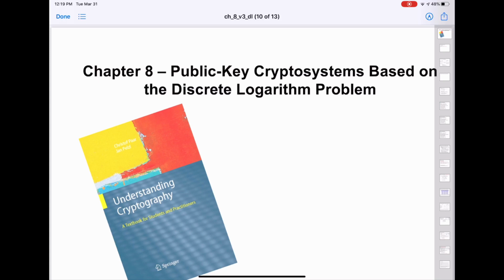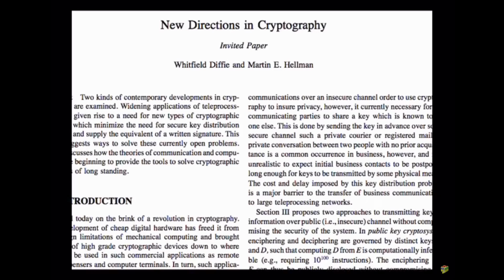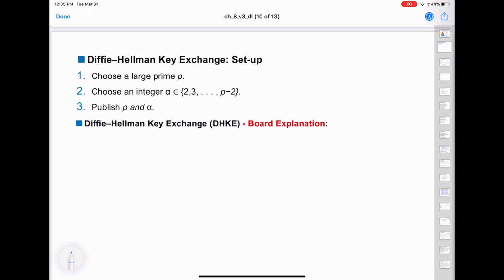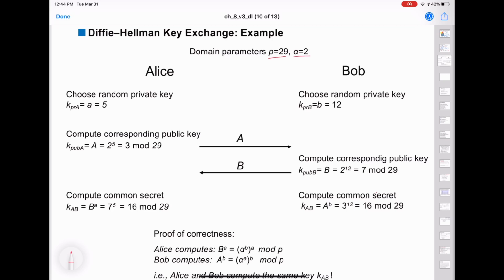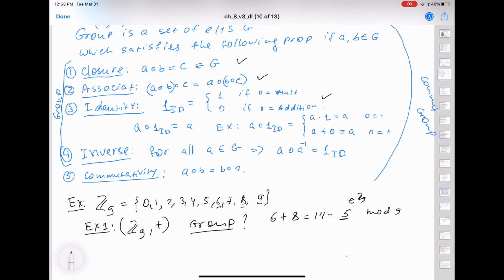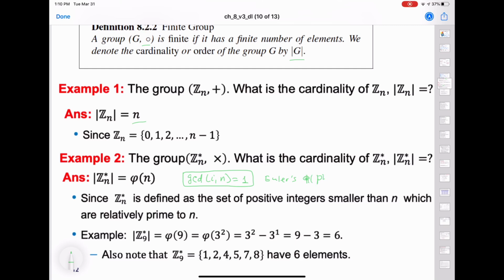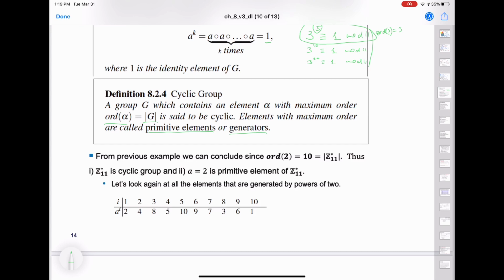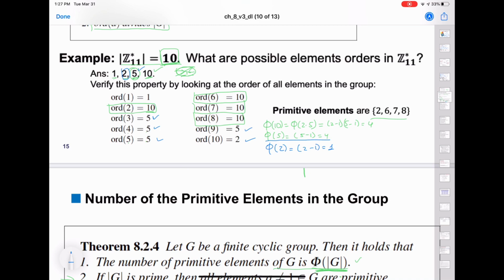Chapter 8, Part 1, DHKE and Introduction to Cyclic Groups